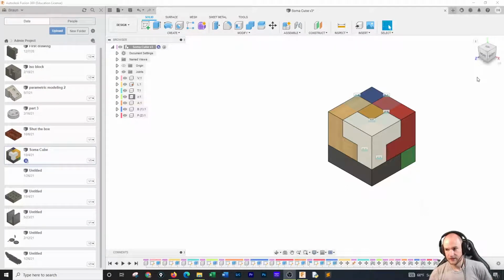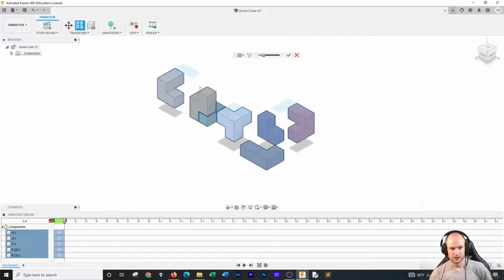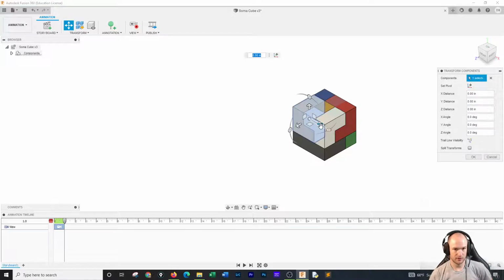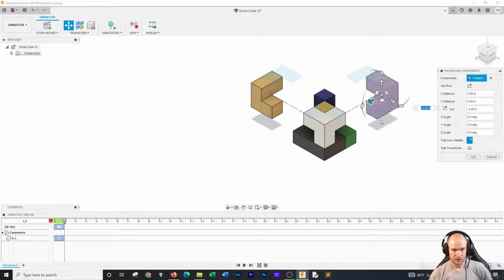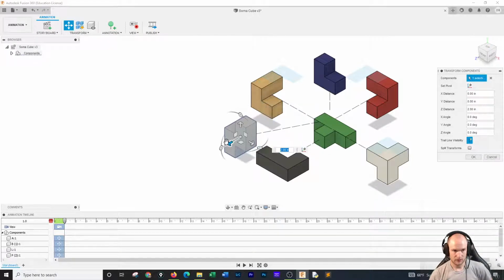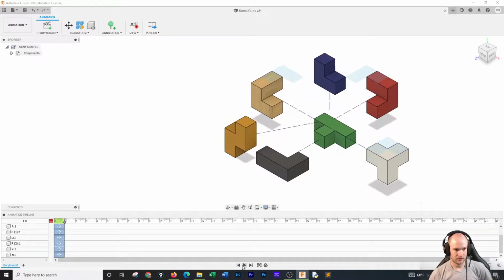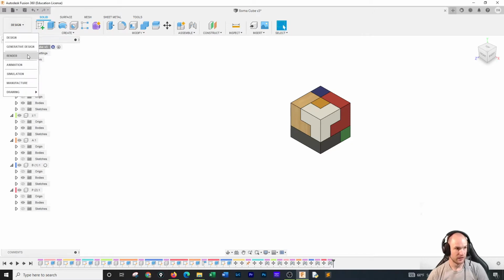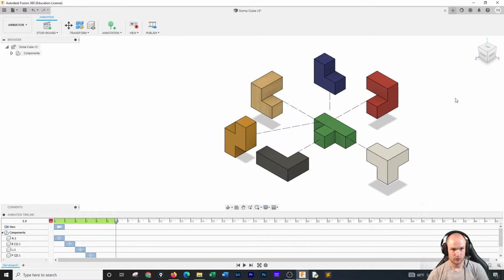Fusion 360 Soma Cube Exploded View